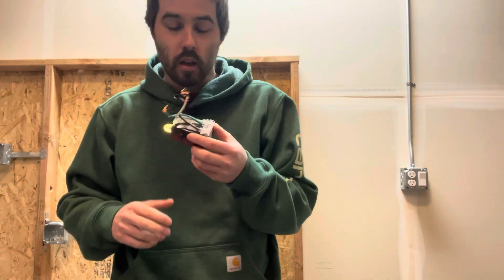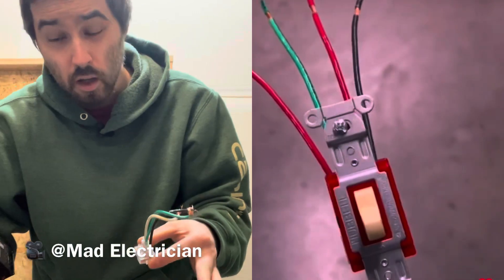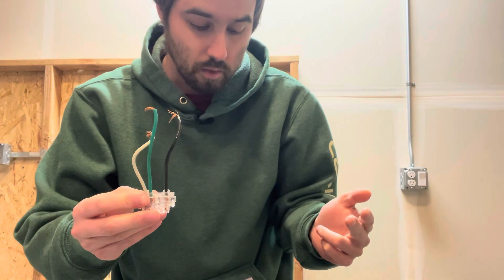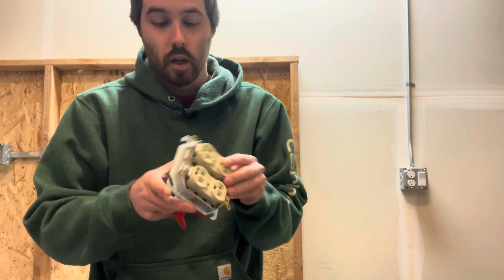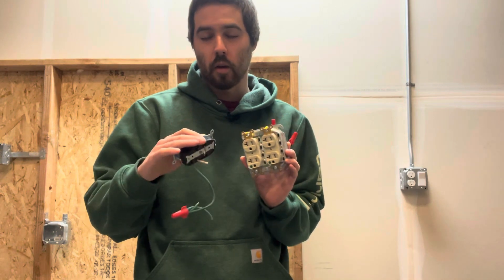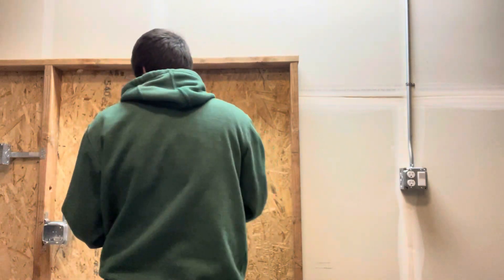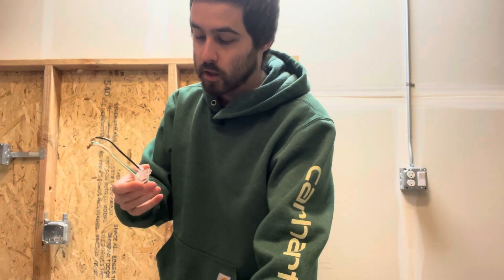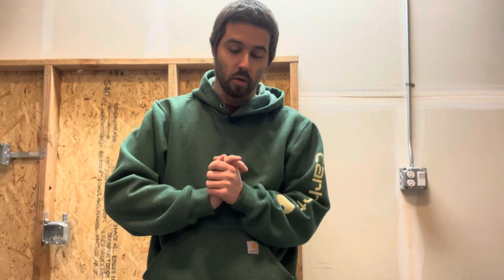Electrical 101: What Are Lollipop Devices?